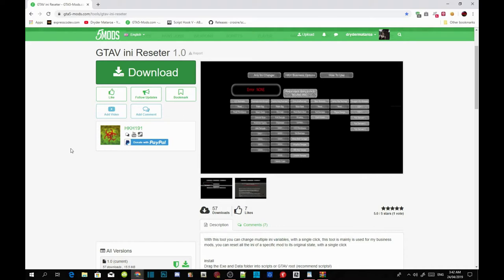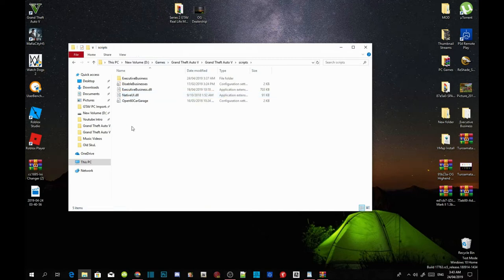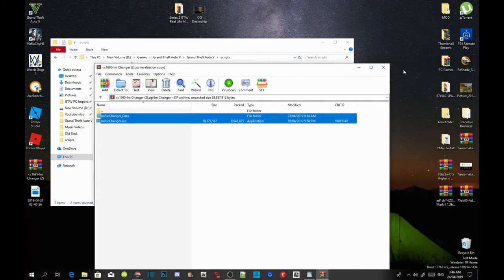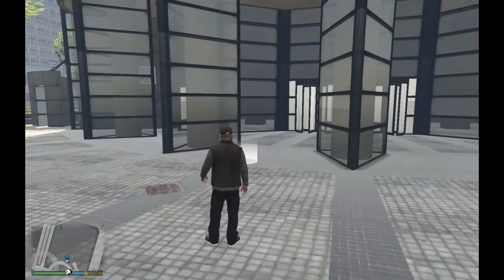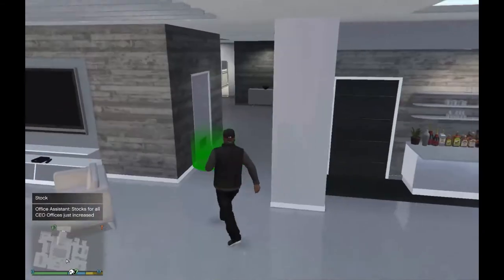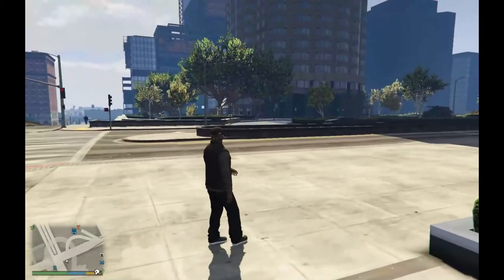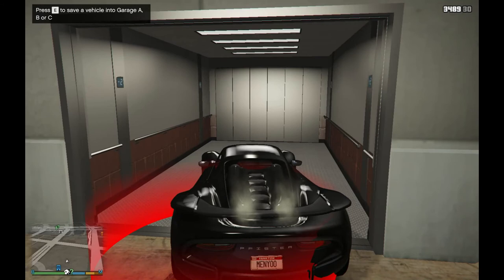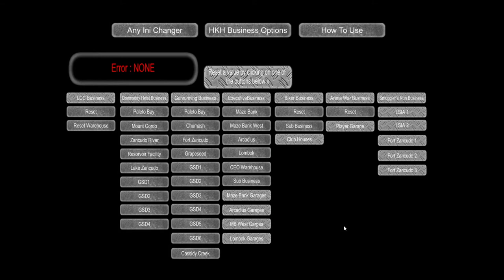PC Modding Tutorials: Grand Theft Auto V Business ini Reseter Tool #103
►  Info:

Author Comment
With this tool you can change multiple ini variables, with a single click, this tool is mainly is used for my business mods, you can reset all the ini of a specific mod to its original state, with a single click

Video Editors:

Producer: Dryder Mataroa
Product Manager: Dryder Mataroa
Graphics/Design: Imovie, ShotCut
Video Creators:

Special Thanks To:

Social Media/Info

✔ Verified Account